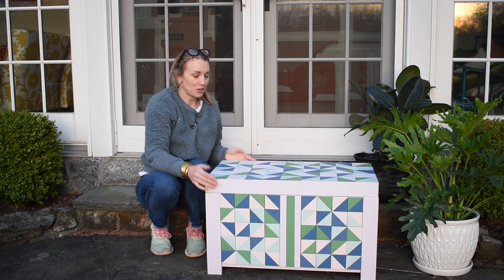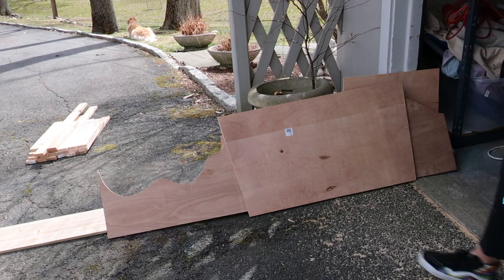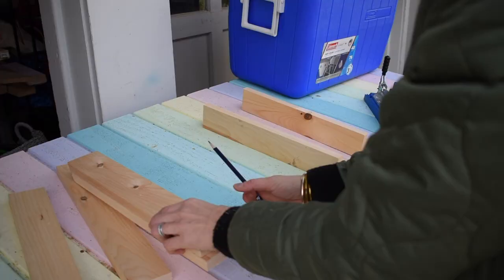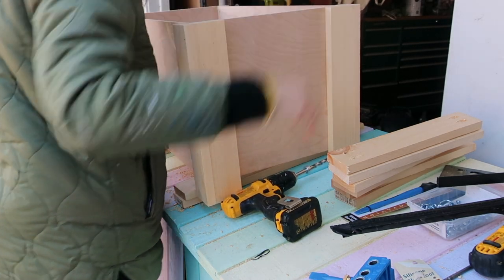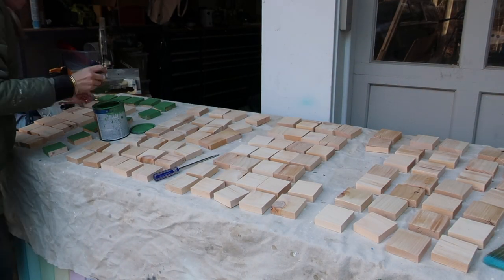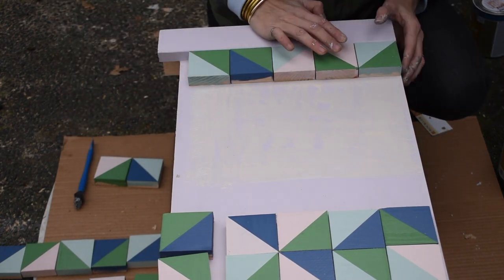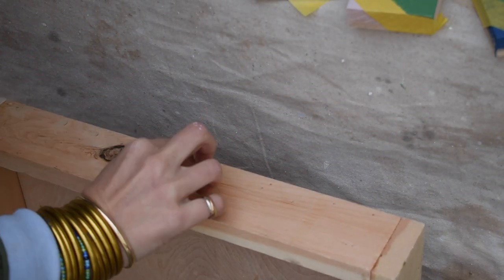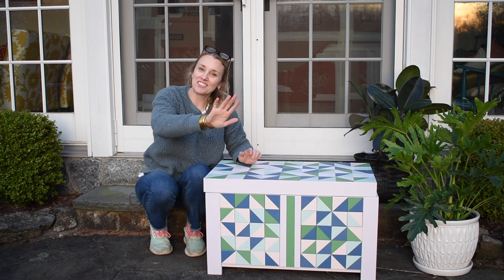Colorful Wooden Cooler Box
I'm joining my friends @diyhuntress , @JenWoodhouse1 and many more to share our BuildatHome project using only scrap wood! I had a ton of 1x3 common pine scraps and some leftover plywood and was able to make this colorful wooden cooler cover for our patio. I'm trying to bring in more color to our back patio this summer and am using a handful of amazing colors from Home Depot: Chinese Porcelain (blue), Moss Ring (green), Kangaroo Paw (pink), Aquamarine Dream (light blue), Dusty Lilac (lavender). I wanted a way to hide the plastic cooler when we're entertaining or sitting out back, but I also wanted to be able to remove the cooler if needed so we could bring it to the beach or on a picnic. I love the colorful pattern of the scrap wood as well as the dual function of the top to double as a serving tray. Make sure you check out the playlist below to see everyone else's fun projects!